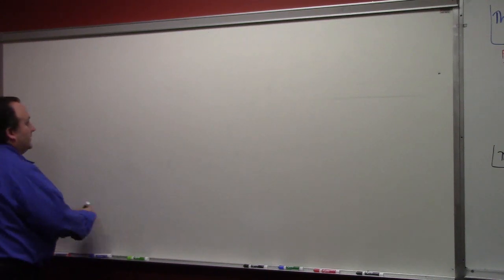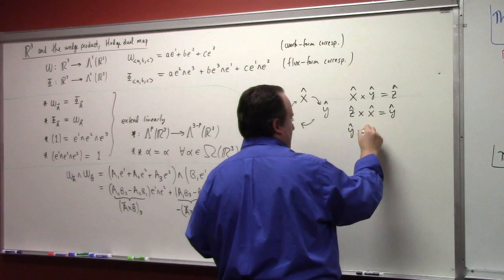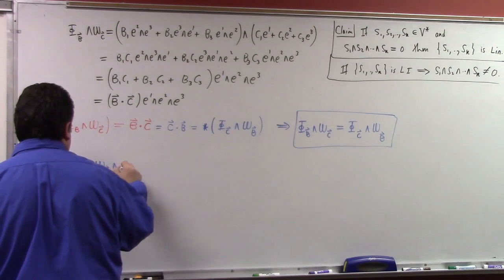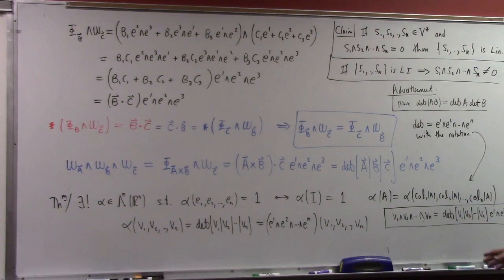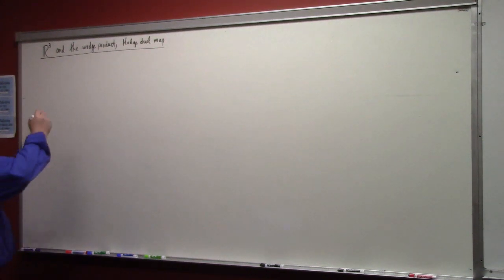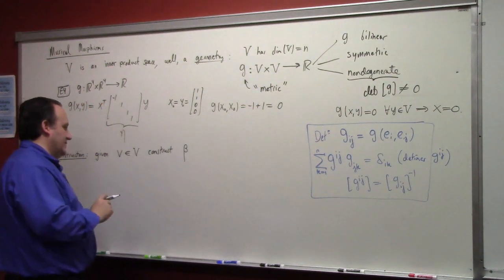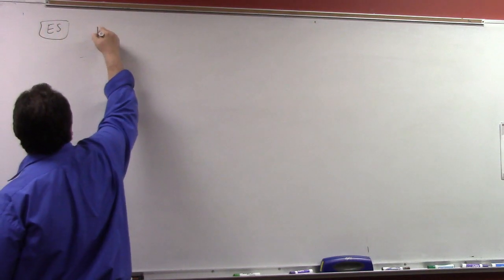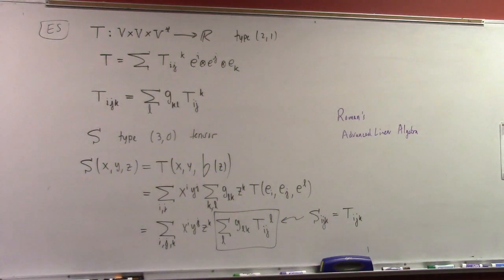Advanced Calculus: flux and work form maps, hodge dual in R3, musical morphisms, 10-23-23 part 3